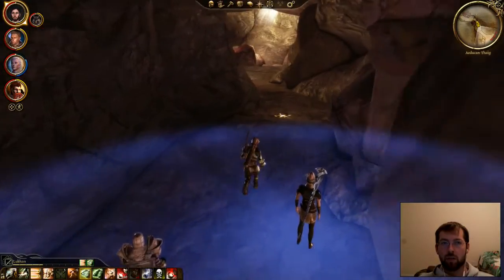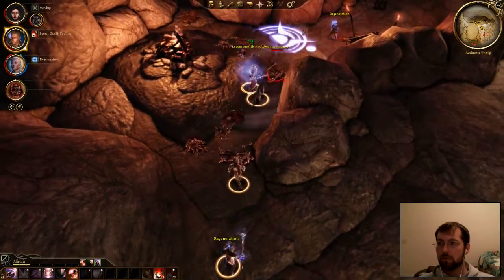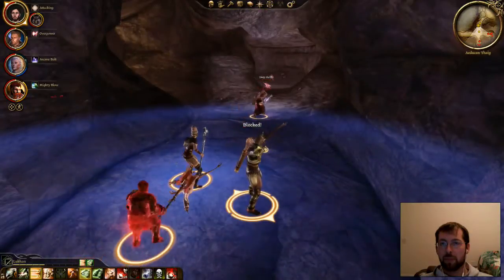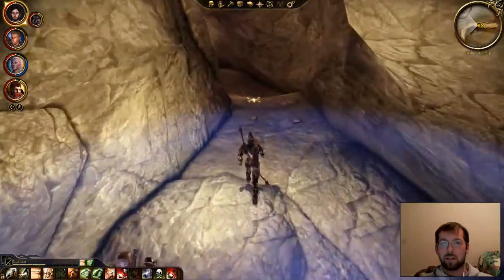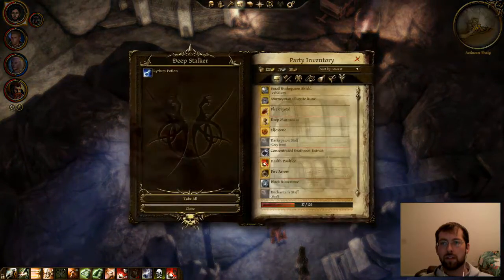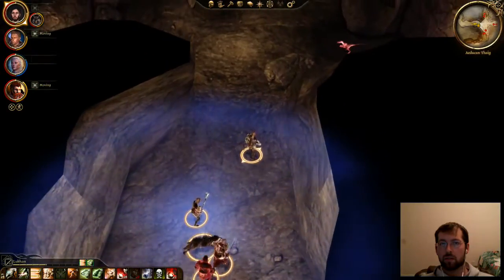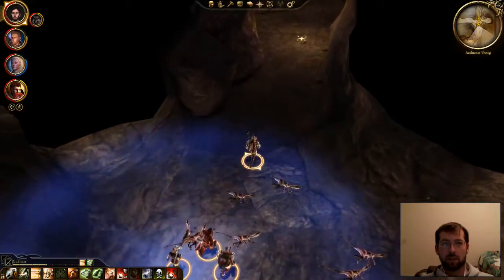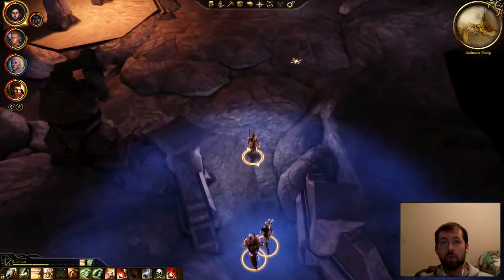Dragon Age Origins -Part 111- Human Rogue